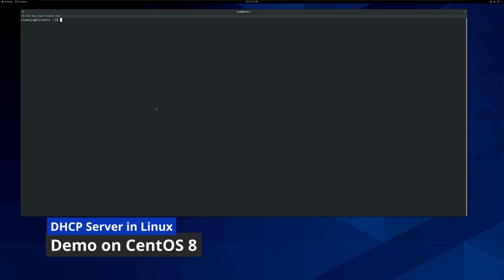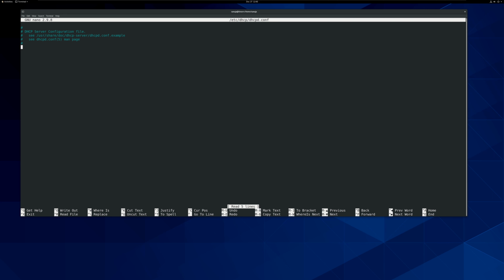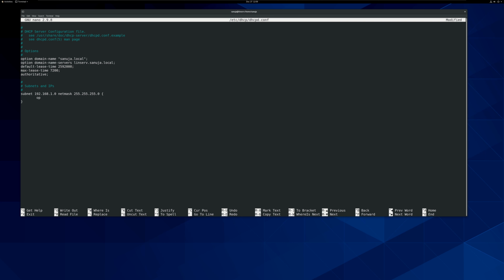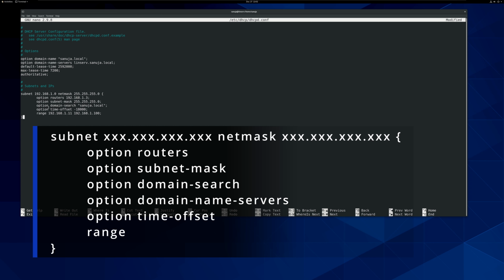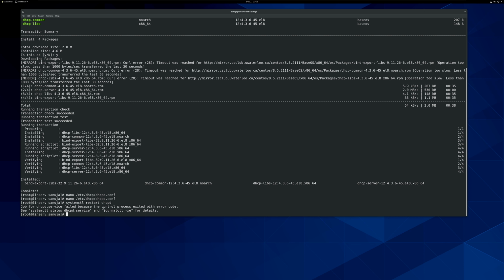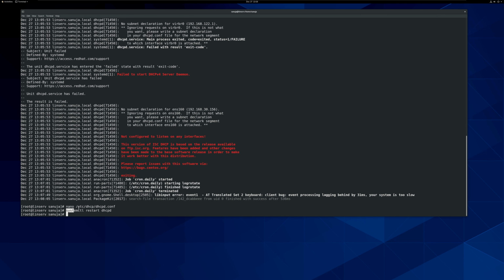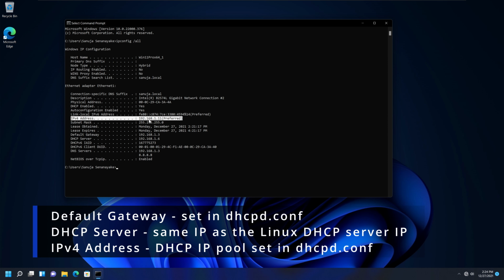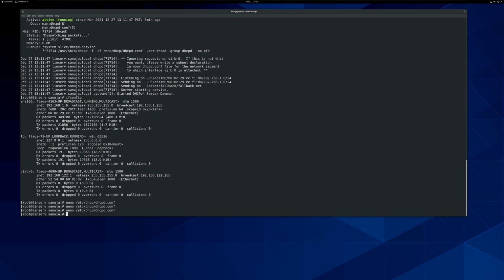Install and Configure DHCP Server in Linux | CentOS and Red Hat Enterprise Linux 8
How to install and configure Dynamic Host Configuration Protocol (DHCP) server in Linux demonstrated on CentOS 8 which is similar to the Red Hat Enterprise Linux 8. You may skip the troubleshooting network interface from 11:58 to 15:21 and Windows 11 DHCP client setup from 16:15 to 17:14.

Chapters:
00:00 - Update OS and install DHCP server package
01:29 - Update the dhcpd.conf file
03:58 - Explanation of dhcpd.conf basic options
07:59 - Explanation of dhcpd.conf subnet and DHCP setup
11:58 - dhcpd.service failed error*
15:21 - Testing DHCP on a Windows 11 client
16:15 - Setting up the Windows 11 client to accept DHCP
17:14 - Command Prompt DHCP IP check and cross-reference
*You can skip from 11:58 to 15:21

Co-producer:
Manuja Senanayake